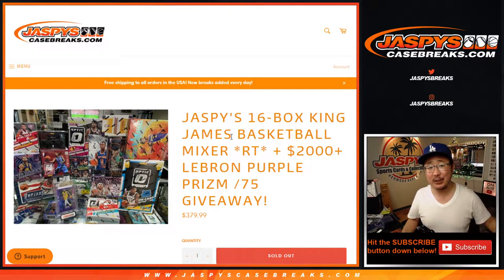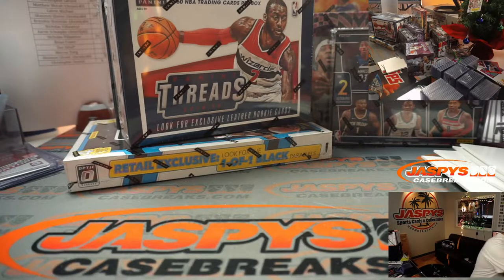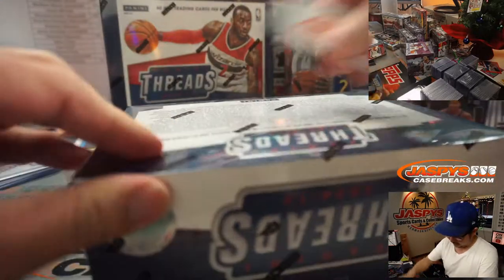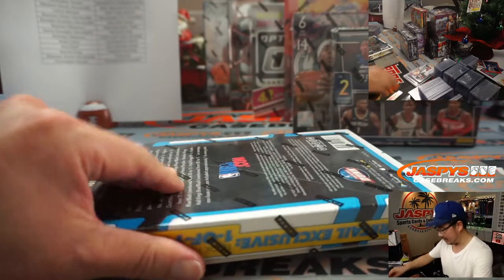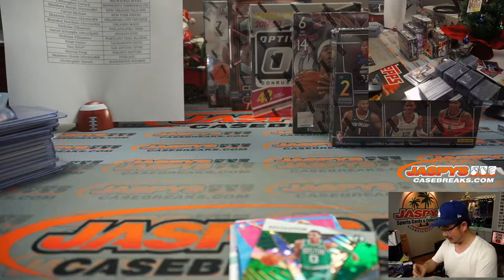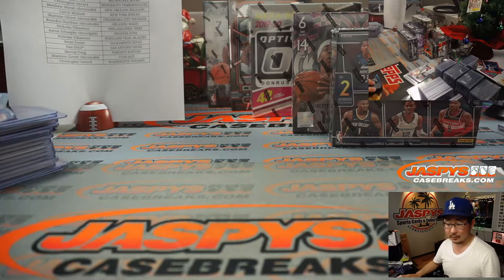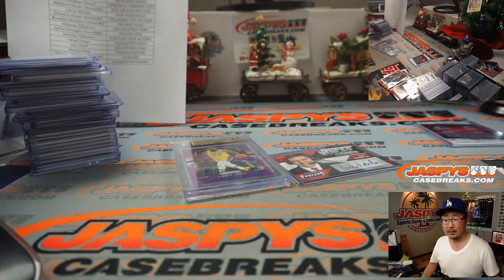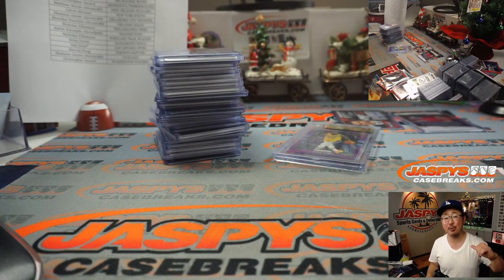Tu, 12.15.20 || JASPY'S 16-BOX "KING JAMES" BASKETBALL MIXER *RT*